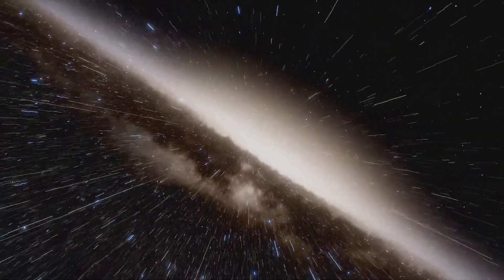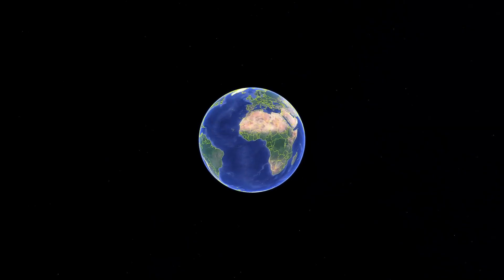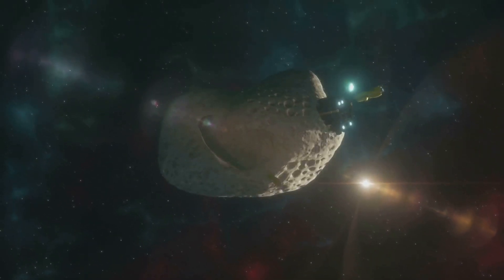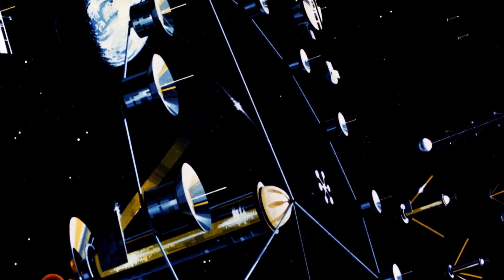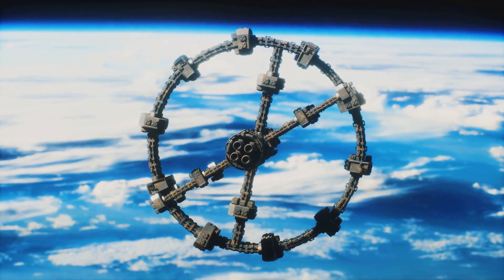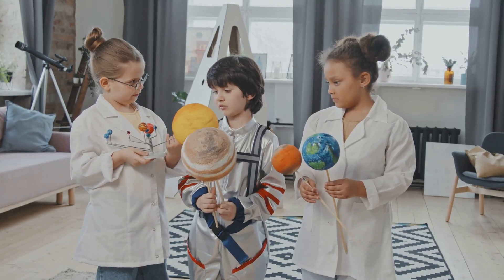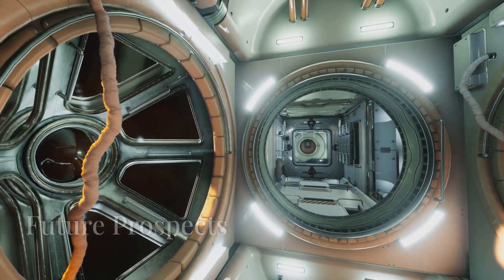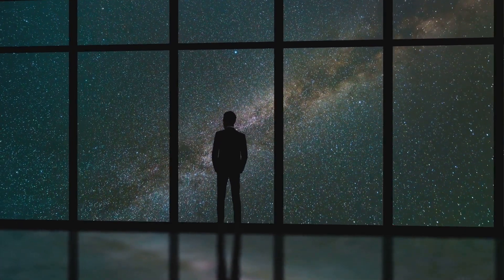Exploring O'Neill Cylinders - Our Future Homes in Space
Today, we’re talking about O'Neill cylinders—giant spinning habitats that could actually be humanity’s future home. Join us as we explore what O'Neill cylinders are, the engineering behind these colossal structures, and what life could be like inside them. We’ll also dive into the advantages and challenges that come with this visionary concept. Could these floating cities be the answer to humanity’s future? So, strap in for an engaging journey!

So, what do you think? Would you want to live in a floating city among the stars, or does Earth have everything you need?

00:00 Intro
00:15 What Are O'Neill Cylinders?
03:03 Engineering the O'Neill Cylinder
06:25 Life Inside an O'Neill Cylinder
07:50 Advantages and Challenges
10:01 Future Prospects
11:26 Outro